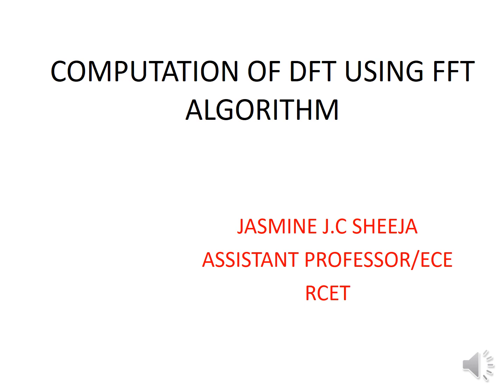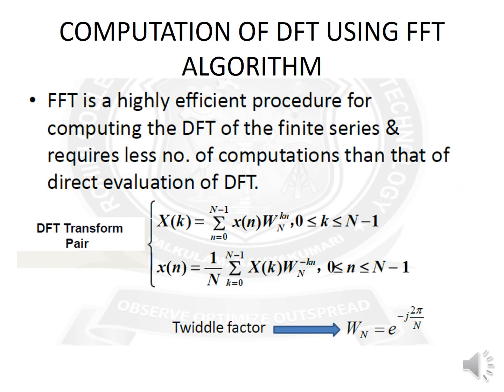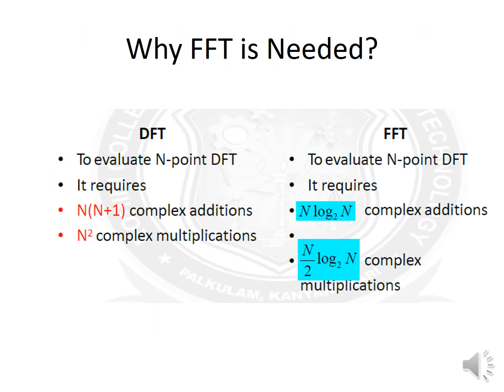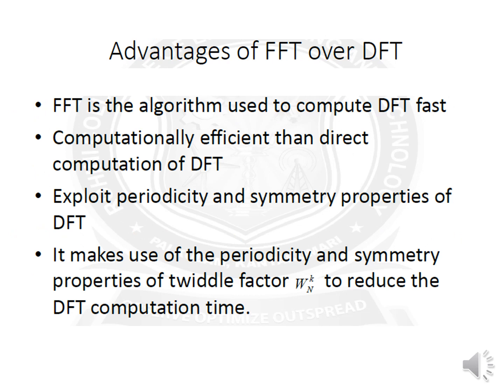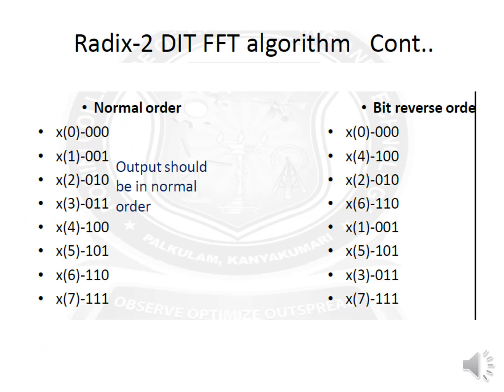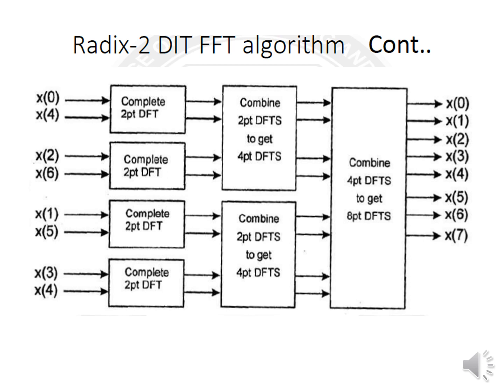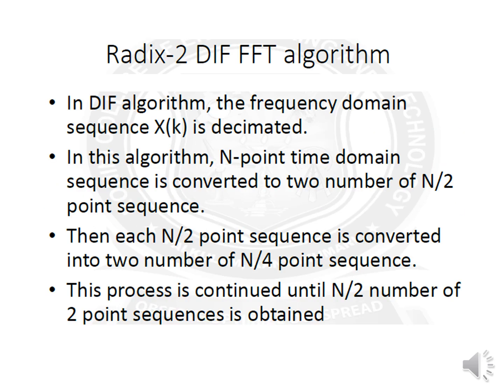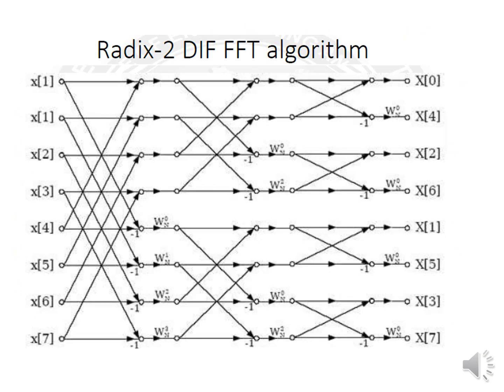COMPUTATION OF DFT USING FFT ALGORITHM